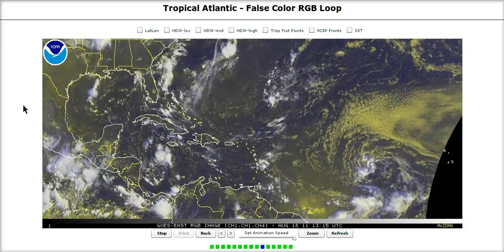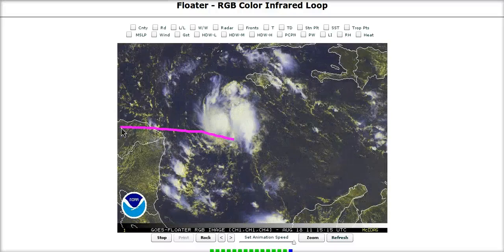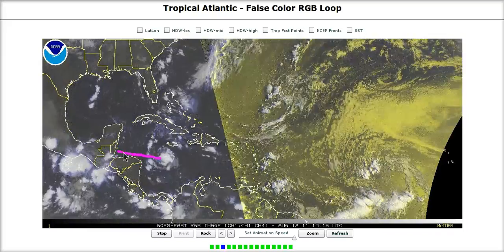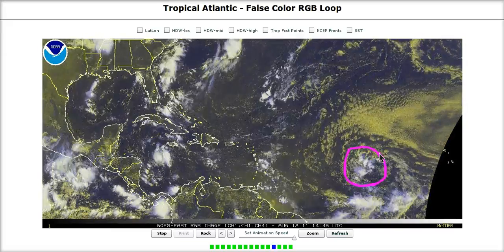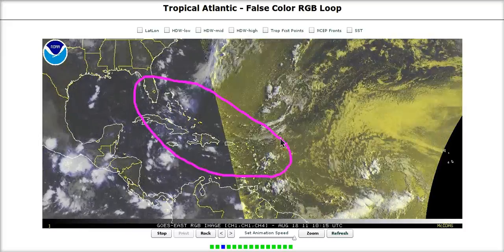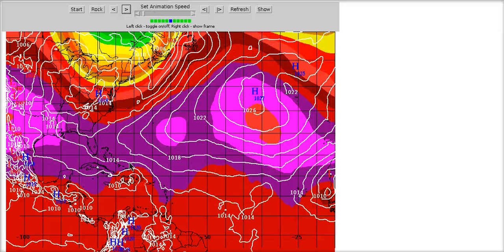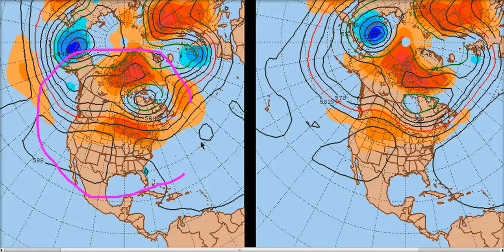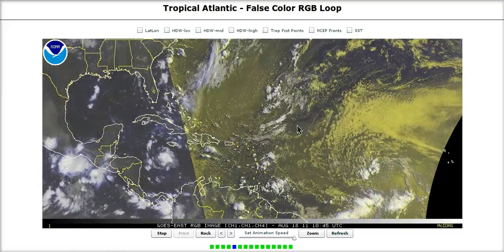Tropical Tidbit for Thursday, August 18th, 2011